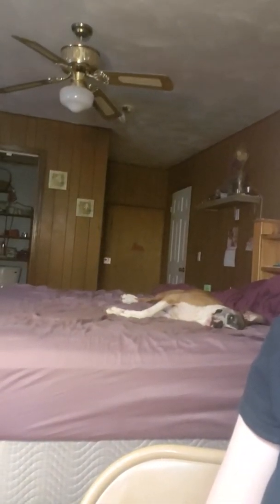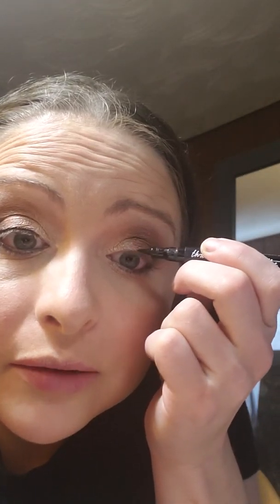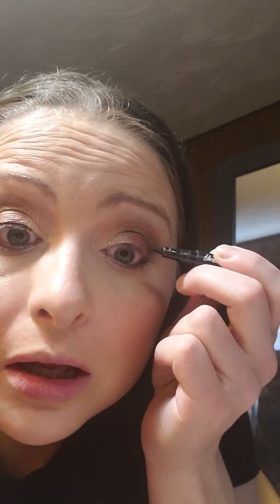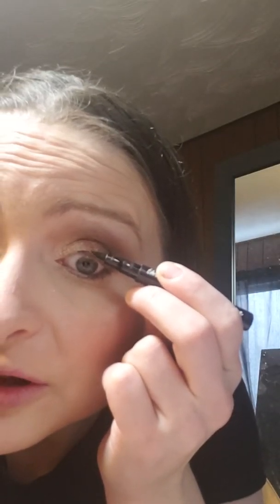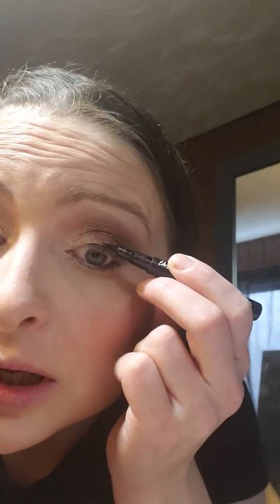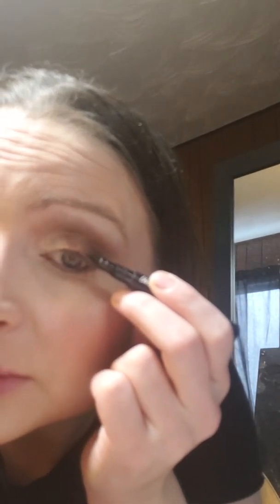Everyday makeup look anyone can do.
This is a everyday look anyone can do. I use the morphe 9b palette it is i believe $12 super affordable.
Suggustion
Wet the glitter shades theyvare more intense when applied wet.